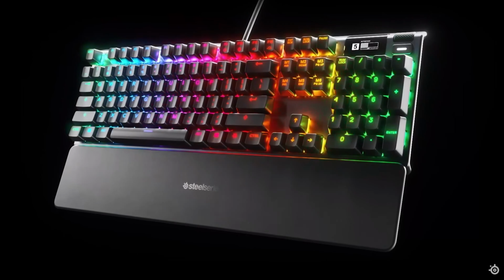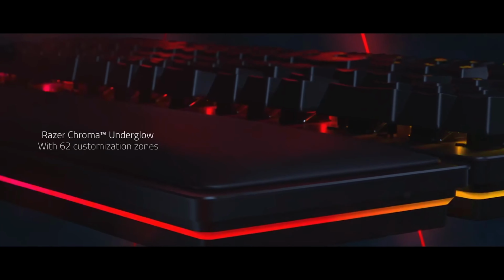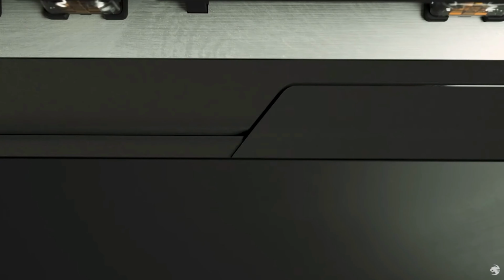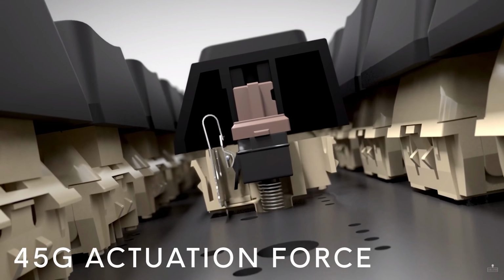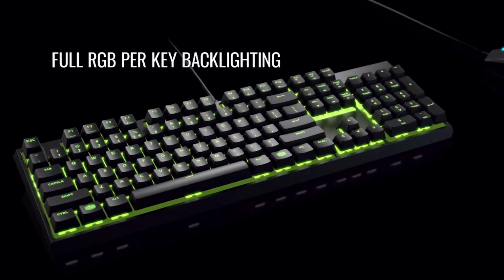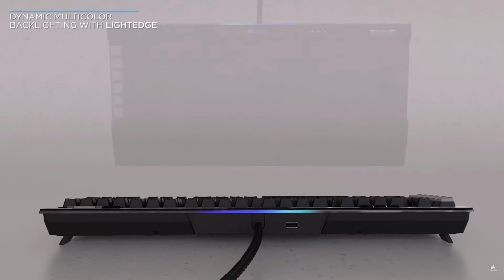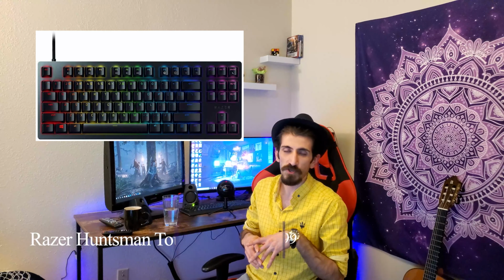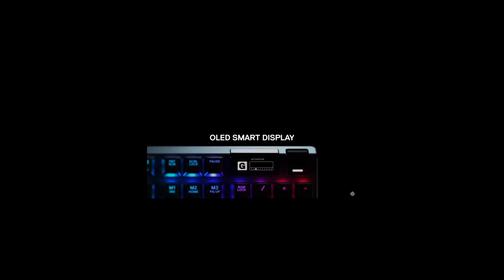The Update Episode 8 - Best Gaming Keyboards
In Episode 8 we have an interring list of best gaming keyboards, check out the whole video and let me know which one is the best?

"Ikson - Verge" is free on social media as long as you credit Ikson.
Song: "Ikson - Last Summer [Future Bass]"
If you want to use Fredji's music in your videos, always put the links to his Soundcloud channel and Facebook.